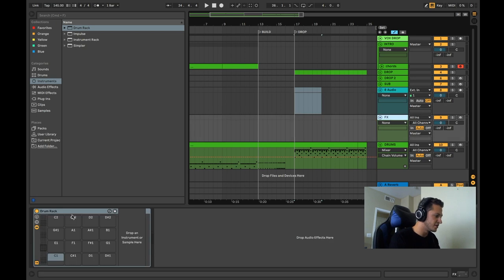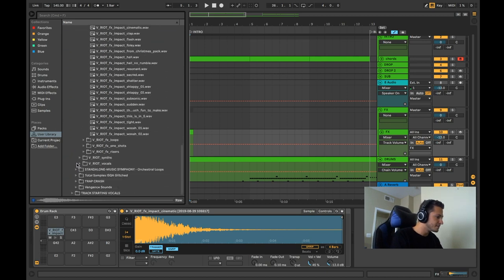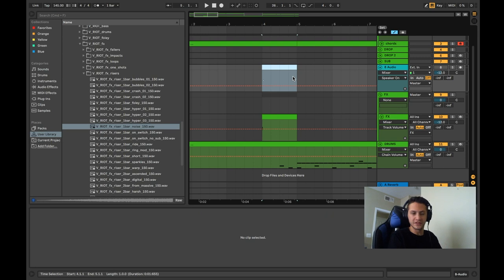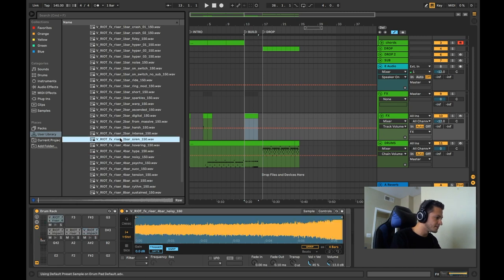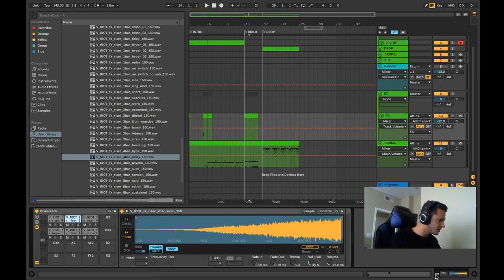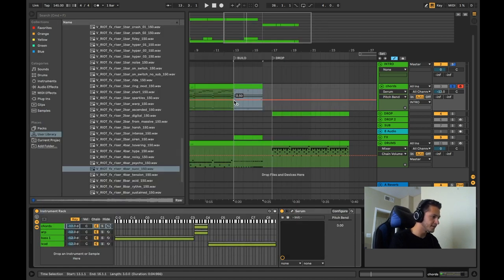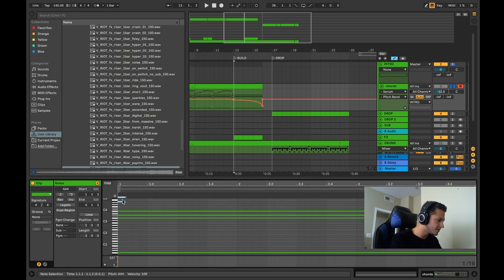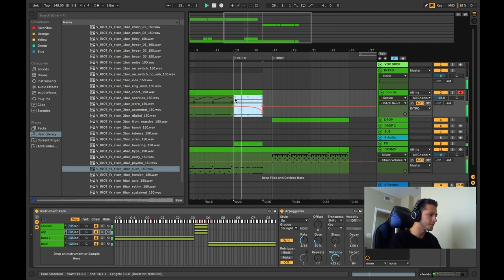ABLETON LIVE LITE - Getting the most : Pt.4 FX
Welcome back to part 4 of the series. Today I will be diving in depth on how to properly set up your Ableton Live Lite FX racks so that we have a wide range of  textures. I will also be going over using the limited space to in the project effectively to make sure every sample is timed properly.